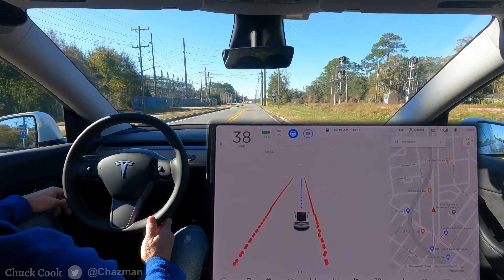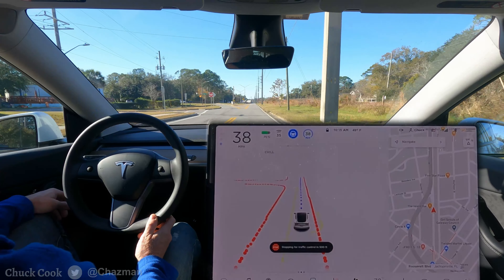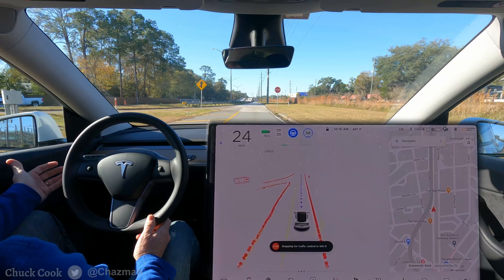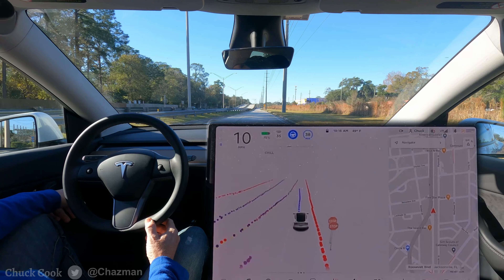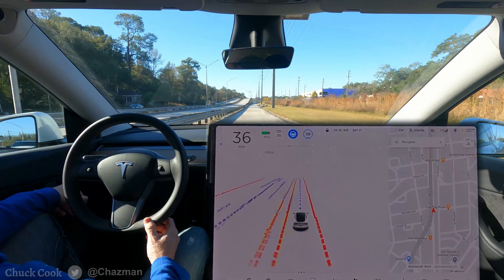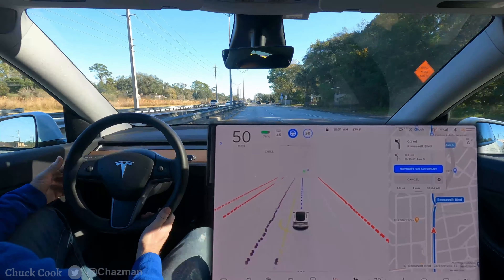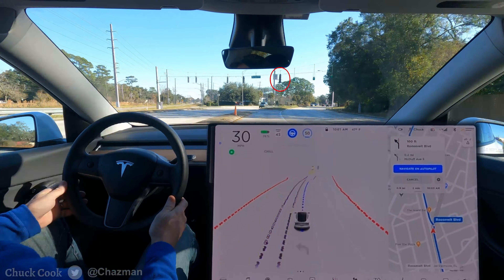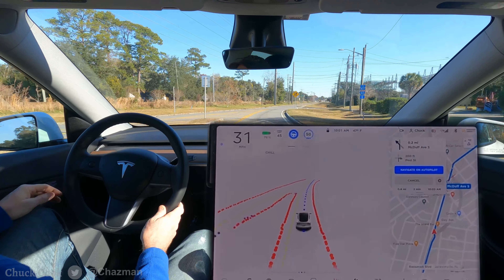4K - FSDBeta 8 - 2020.48.12.15 - Great Unprotected Left Turn at Yellow Flasher in 50mph Traffic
FSDBeta 8 version 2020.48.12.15 video showing visualizations on the Model Y.  This is a great example of a good left unprotected turn in 50mph traffic at a yellow flashing light.